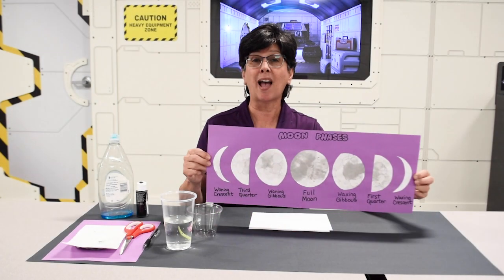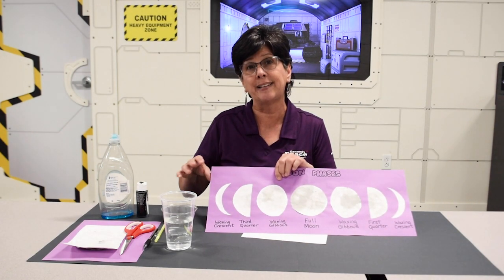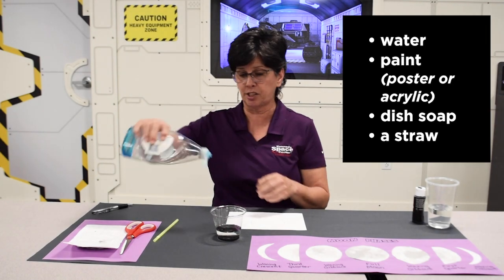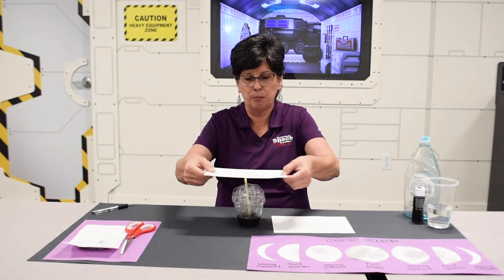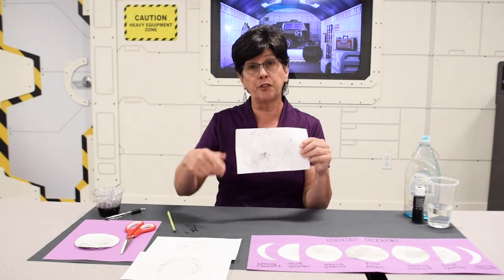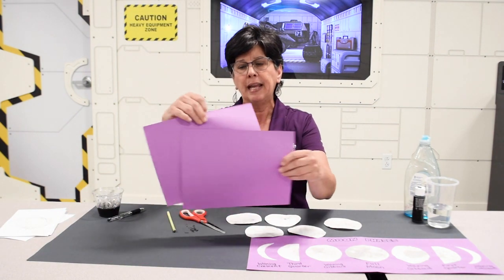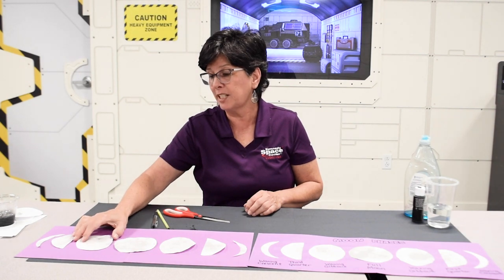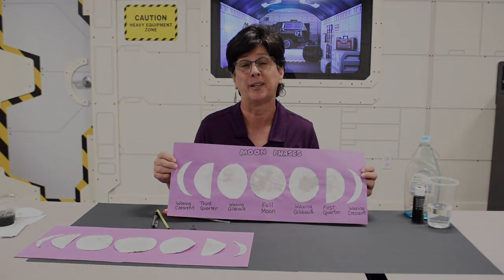Moon Phases with Dee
Going through a phase? So does the Moon! Learn about the phases of the Moon with Dee 🌘🌓🌔🌕🌔🌓🌒

Want to try this at home? Make sure to have your parent's permission and supervision! ✅